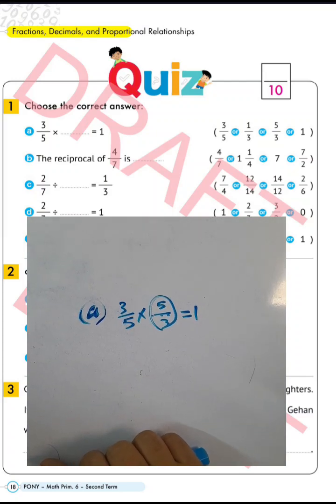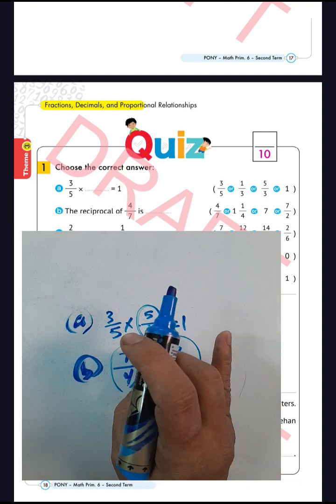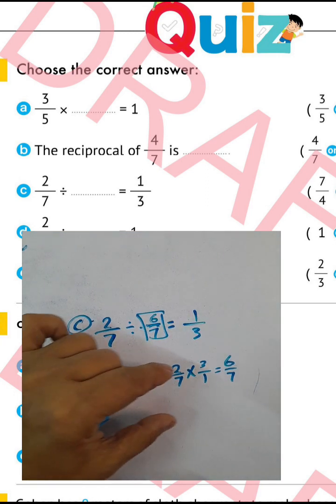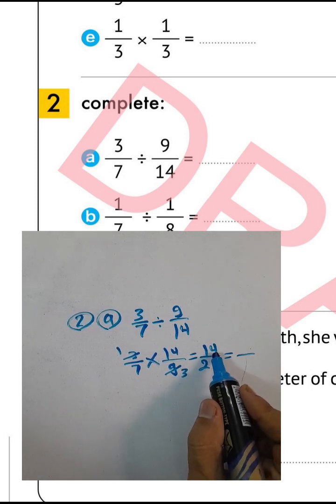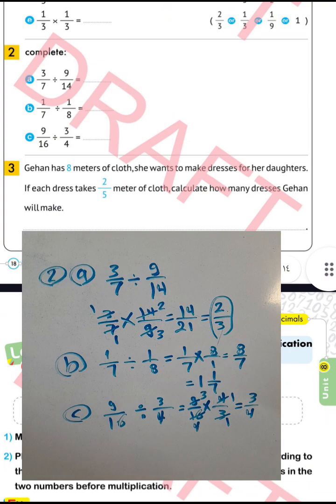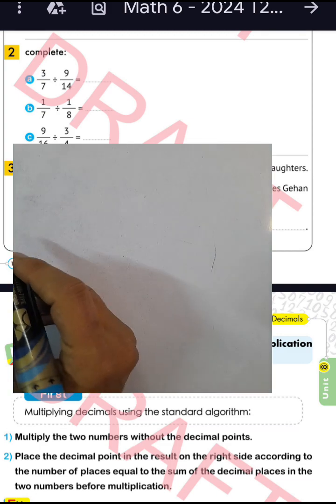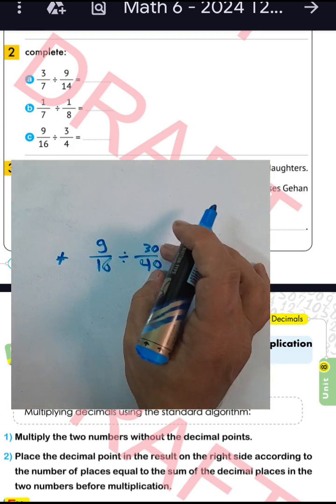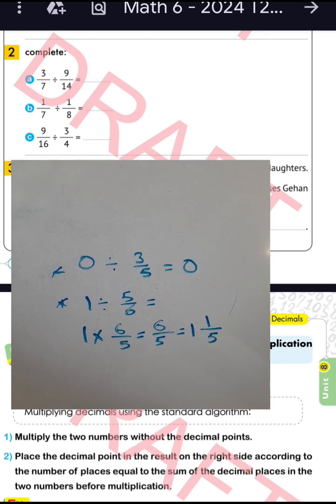كتاب بوني ماث الصف السادس الابتدائي الترم الثاني 2024 💥جديد maths GRADE 6 pony lesson 3. unit 8